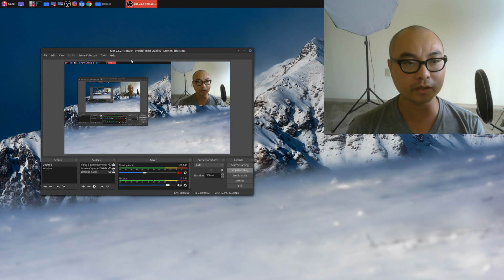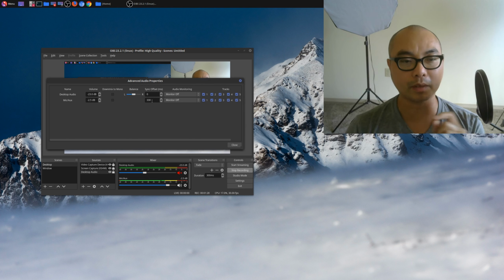OBS Audio Sync and Audio Delay Fix! (OBS Audio Settings) Geekoutdoors.com EP991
Ever had your audio not sync up with video in OBS? Well there's an easy fix for that which I go over in this quick OBS Tutorial.